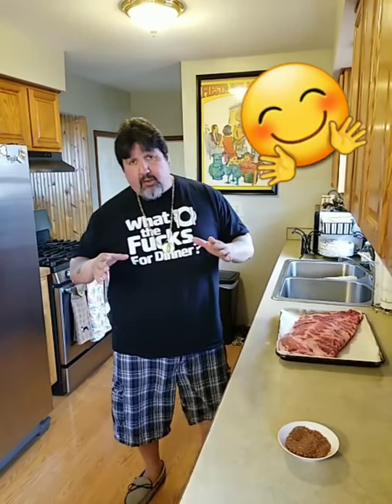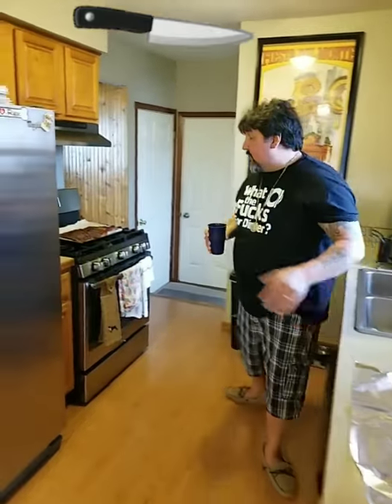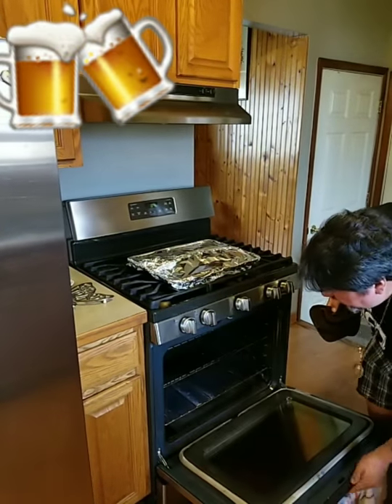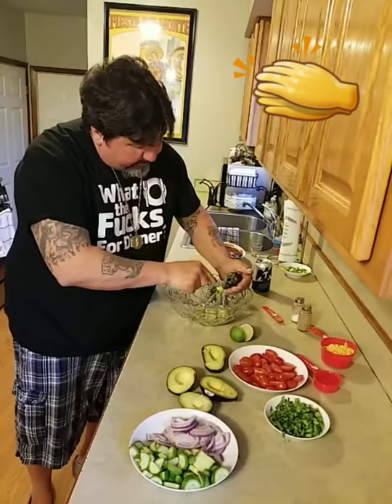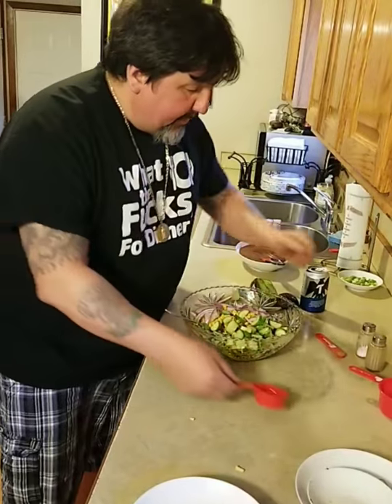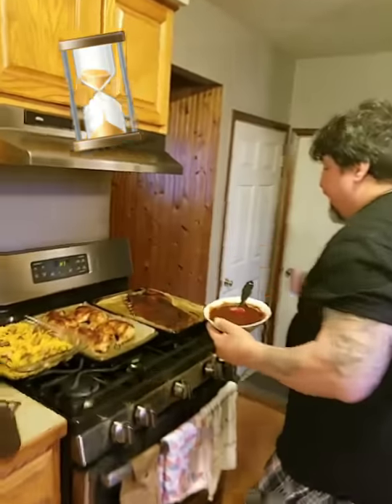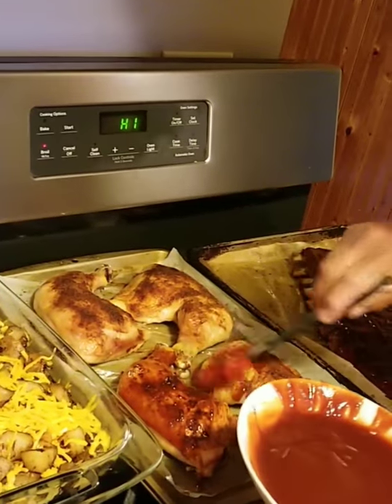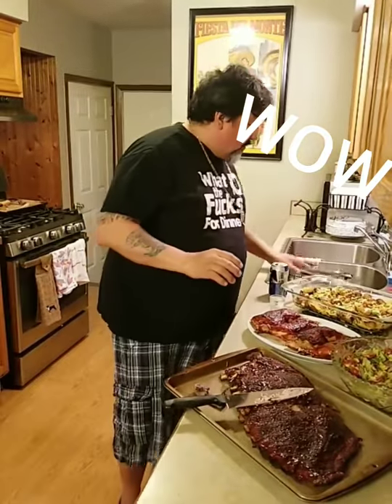How to# WTFFD Bbq ribs Chicken avocado salad humor Me/wtffd how to make dinner ideas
How to # WTFFD bbq ribs Chicken avocado salad beto Serna humor dinner ideas how to make dinner ideas cheap fast easy.riders. Mario Billie eillish. discover Disney dogs cats how to fix. star Trac Mexico Mexican food chef cheap dinner Argentina France .Egypt England Spain provides.messi earthquake rhonj .burnley. deathbattle.thxsomch. hot ones. haunted lighthouse .us military secret weapons. rescuers. badgers.fresa laneta chido eso quenique cholo boss potongstim.tapau yum cha belanja kantui walaoeit WWE ashish chance Lani Punjabi songs dynamo gaming.nomophobia sharent fitspiration Stan awesomesauce lowkey. situationship finflencer metaierse hangry.united kingdom money maker deal nightmare chuffed knackered bloke bloody.
love person personality.
potato chip.lose the plot bagsy chunder cuppa. cheeky mate ace.gue,lu.cowok,cewell.capek nggak banget gede nongknong,ngobrol. bokad/nyobrol.mager.ghosting gamut lockdown rebahan WFH redesign Kuala belajar virus Corona PSBB among us queen Elizabeth  monkey pox NATO Quordle wordle.lock Ness monster big foot alien.yum cha mamaka bojio belanja potong stim tapan bangkus kantoi paiseh walao eh Alamak mint gobsmacked faff dishy. king.cartoon network nickelodeon sponge bob square pants Patrick star fish. Malaysia Japan Japanese Taiwan China. Australia Spain France. Germany Poland Finland Sweden Hong Kong Nigeria turkey Norway Portugal Ireland Irish Iraq War Iran. Libya Pakistan India Vietnam Korea Syria Egypt Sudan Denmark Austria romia Greece Belarus Iceland Singapore Philippines south Africa Indonesia New Zealand Greenland Madagascar Somalia Kenya Yemen Gabon Zambia Botswana Namibia Angola. mali. guinea. facebook you tube Amazon weather Walmart google translate G mail target home depot yahoo mail Costco fox News Starbucks food near me .Instagram maps Walgreens best buy NBA McDonald's restaurants NFL .PRIME  CNN iraductor. senate white hous congress president bills playoffs heating cooling state peace riots insertion   time magazine rebate checks taxes taxpayers refunds el Chupo son gun fights.ESPN Lowes chick fil afoot zillow craigslist CVS eBay Twitter  wellsfargo USPS TRACKING. nfi scores Netflix taco bell shrinking astronaut. Macy gas stations coffee. sausage party Brazilian Africa Indonesia Police firefighter cop bishop ice cream cartoons puppets comedy show tomorrow jail sauce funny short films Tiny Theresa beto films posted nudes people xxx walking dead god devil ghost spinning haunted lighthouse ship video boat water fish stakes frying flying planes helicopter tickets fishing bird masters top ten movies tennis balls bold shipping phones plan pup dirt nap ass. little man joystick tonk willy know meat puppet parsnip purple parsnip pork sword tally Wacker trooser snake kenti. grubhub low low low song kroger.chips ahoy soy yo g major chamin toilet paper noggin shrinking woman door dash died Cadbury dairy milk. cancer Canada stakes frying chicken Enchilada Stuffed Shell's adventures of Tiny Theresa wishing. paradise paranormal Activity scary films presley Elvis army navy marine airforce airfares air plans church Bible god died devil ghost spinning haunted. Taylor swift fans fan club Justin beiver Selina gomez Brittany spears top gun club Arianna grande Katy perry. bad bunny Sarah geronimo regine Velasquez .Sharon cuneta Kyla. Harry styles Potter Rita ora dua lipa ed sheeran. anggue Agnes Monica judika Mala Agatha Eminem snoop dogg Jenna Ortega Cuba Brazil  caveman carnival cruise line delta spirit America south west jet blue mountain grand canyon Los Vagas los Angeles Florida New Orleans NY New York Yankees doggers ram's Buffalo bills Tom Brady.cooking show tacos burrito hamburger frying chicken stakes ribs sauce nuggets turkey Coleslaw hotdogs sausage pizza wings hells kitchen Gordon ramsay guy shrimp eggs bacon toast coffee maker restaurants. Fords general motor mechanic tires tequila beer chicharrones. pork rinds sponge bob Patrick star fish squitward Mr crabs Pokémon cards fortnite grand theft auto insurance company. ham Hilton married Marriott marionette offers chocolate ice cream cartoons anine disease discount Disney land down town townhouse million dollars Miami movies money payday loan online. boyband angel primtime black white brown race card Zambia Botswana Namibia Angola. Amazon FedEx USPS TRACKING send back reviews services complaint candy bar drink. gary Curran Gareth poaoghue decian Mclaughlin namie amuro Hikaru Utada kumi Koda perfume gackt arashi ayaka. Enya  Niall Horan vanmorison O'Connor Bono Nadine Coyle hozier bts boa big bang black pink exo seventeen girls generation ailee supper junior g-dragon .